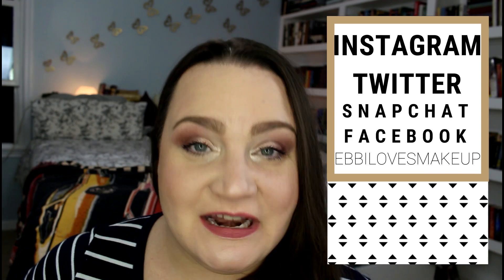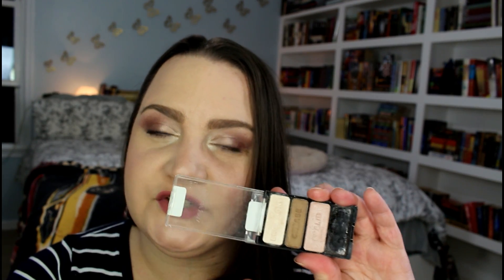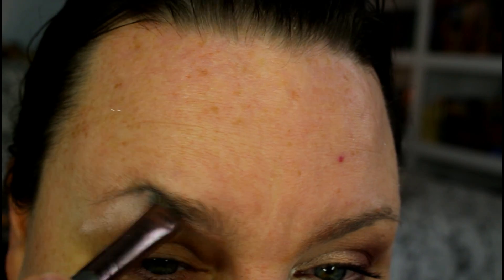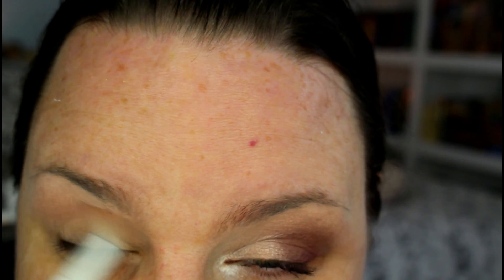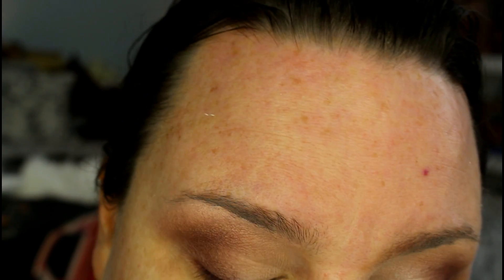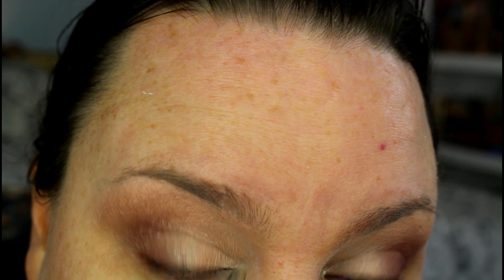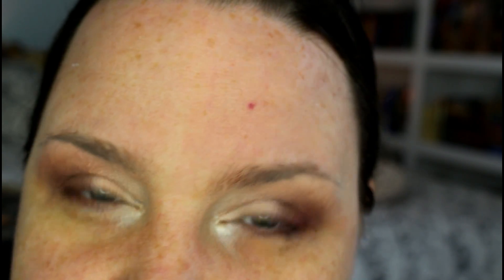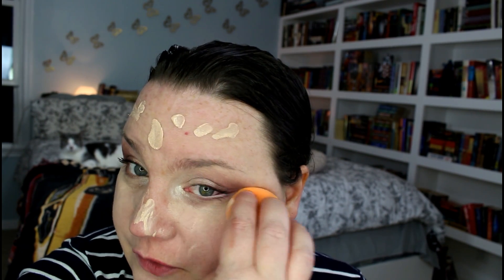Wet n Wild Wednesday: Knock on Wood and Walkingon Eggshells Trios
Hey Guys!

I know I missed Wednesday for my first Wet n Wild Wednesday back (go figure), but I still wanted to get this video up this week.  I hope you enjoy and let me know if there is any palette you want me to use in particular!

-Heather

Products Mentioned:

All Wet n Wild Products
*PhotoFocus Eyeshadow Primer
Color Icon Trios (Walking on Eggshells and Knock on Wood)- No longer available
Color Icon Single (Brule)
*Ultimate Brow Highlighter
*MaxFanatic Mascara
*Lash Renegade Mascara
MegaLength Mascara
*PhotoFocus Primer
*PhotoFocus Foundation (Nude Ivory, Rose Ivory)
*PhotoFocus Concealer (Light Ivory)
*Illumi-Naughty Highlighting and Concealing Pen (Ivory Into You)
*PhotoFocus Pressed Powder
*Color Icon Contouring Palete (Dulce de Leche)
*Color Icon Bronzer (Ticket to Brazil)
*Color Icon Ombre Blush (The Princess Daiquries)
*To Reflect Shimmer Palette (I'll Have a Cosmo)
*PhotoFocus Natural Finish Setting Spray
Ultimate Brow Retractable Pencil (Ash Brown)
*MegaLast Liquid Cat Suit Lipstick (Reble Rose)